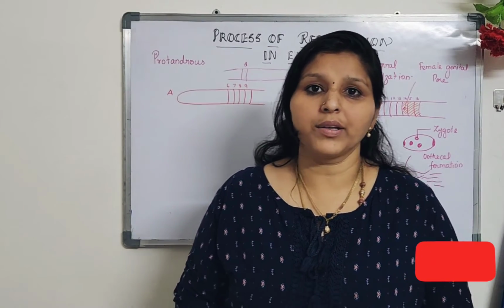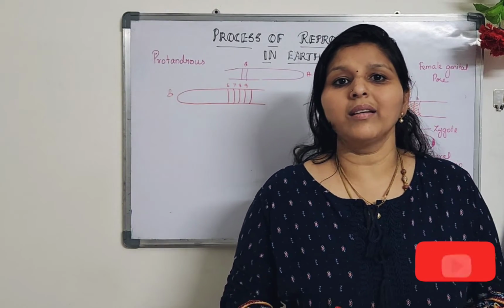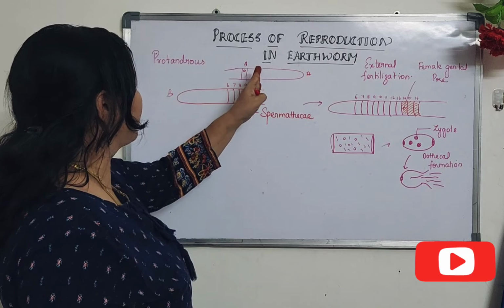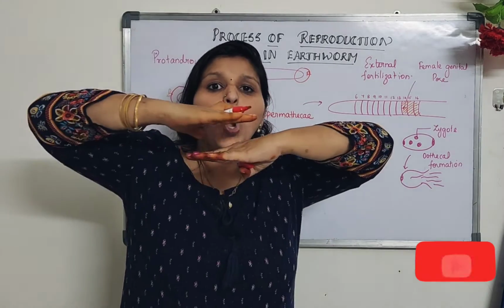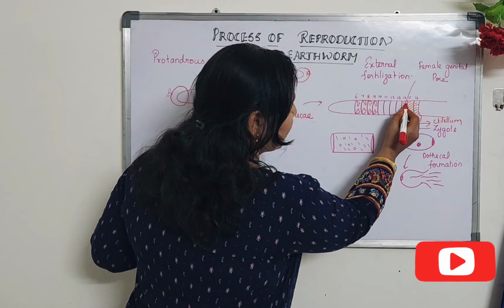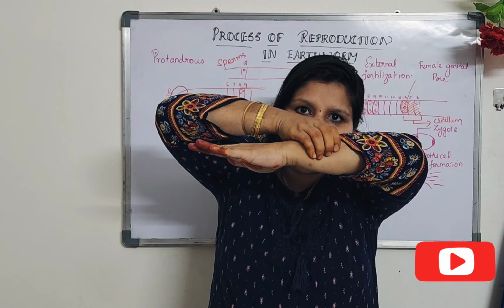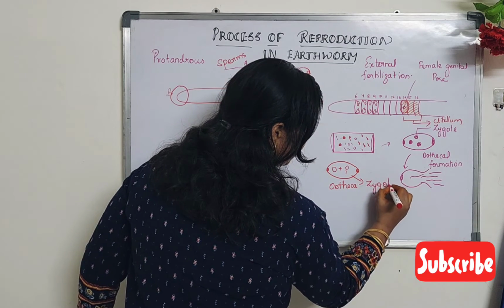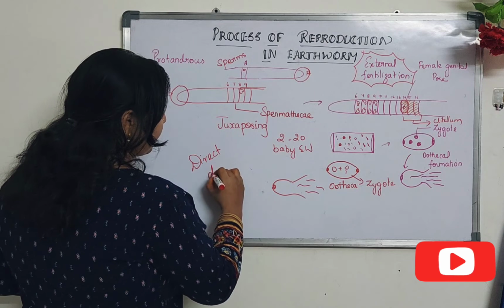Reproduction - copulation, fertilization, cocoon formation